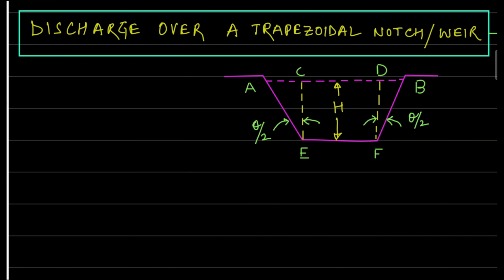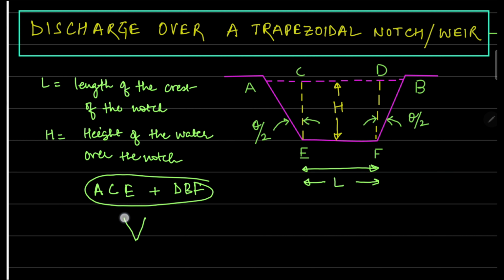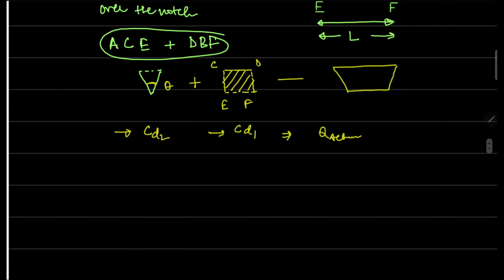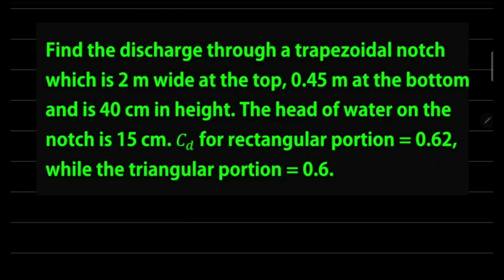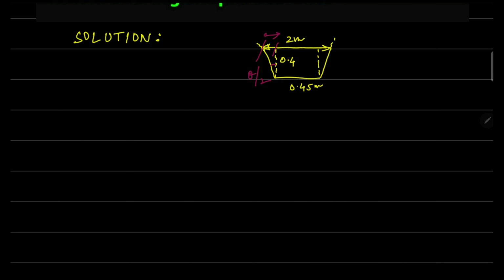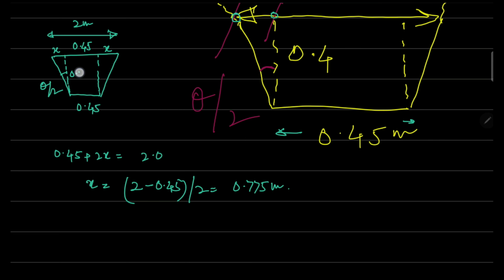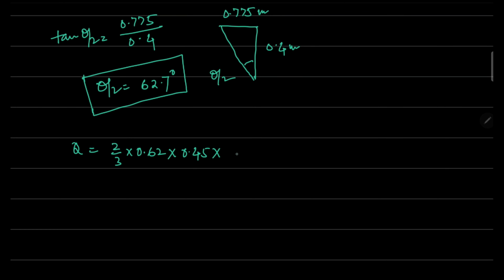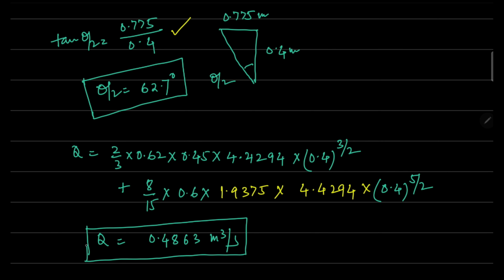Trapezoidal Weir and Notch| Derivation and Numerical Solved Example || MMMUT Gorakhpur